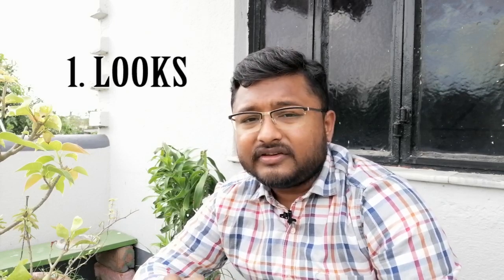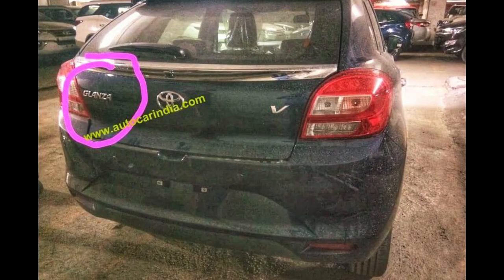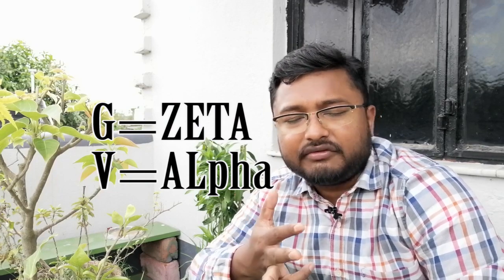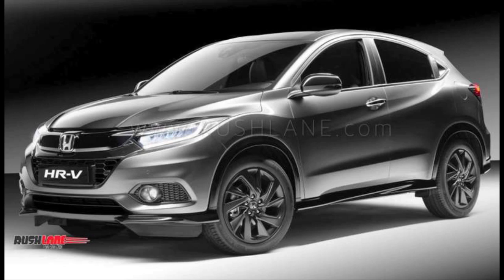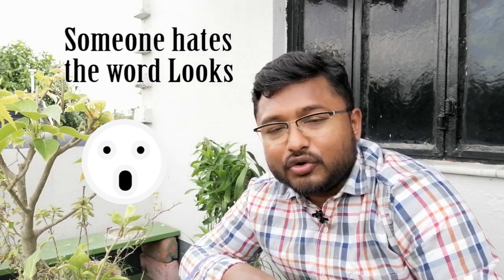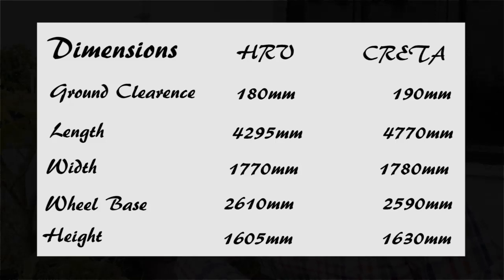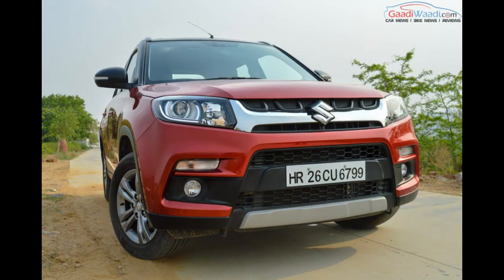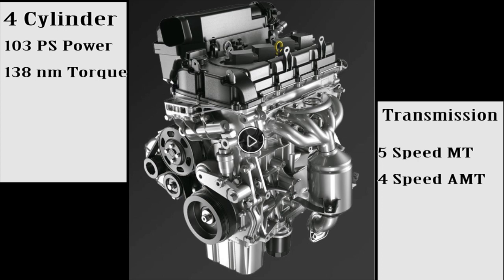Honda HRV | Toyota Glanza India Launch Details - Price, Specs | Toyota Glanza launch in June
Honda HRV India Launch Details - Price, Specs | Toyota Glanza launch in June - Toyota's Baleno. Here's a quick overview on upcoming Honda HRV, the premium compact SUV from the Japanese carmaker. Expected to be launched around Diwali, the Honda HR-V will be competing with the Hyundai Creta, Mahindra XUV300, Jeep Compass, Renault Captur & Nissan Kicks. Price for the Honda HRV might start at 16 lakh.

Also, Toyota Glanza is an all new car that will be launched soon. Maruti Suzuki Baleno and Glanza are both the same cars. In this video we will talk about 5 things that you need to know about the upcoming Toyota Glanza